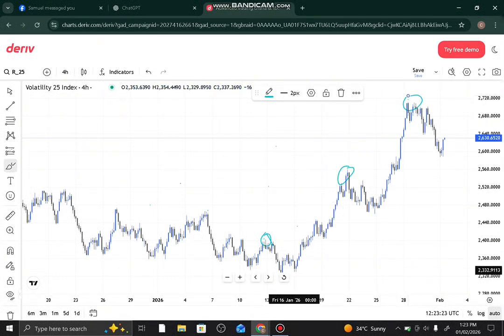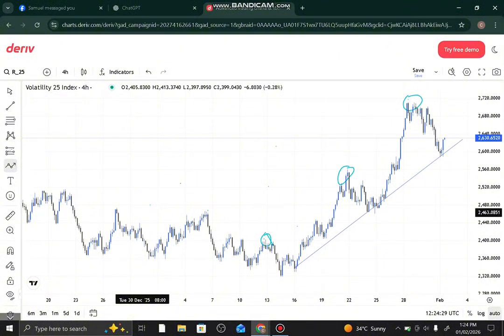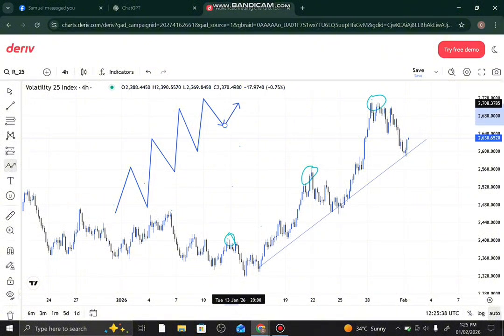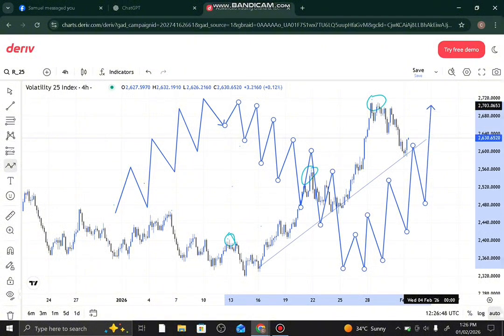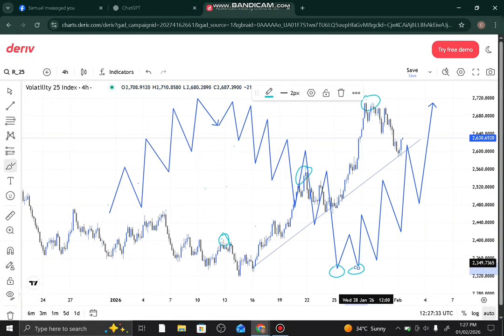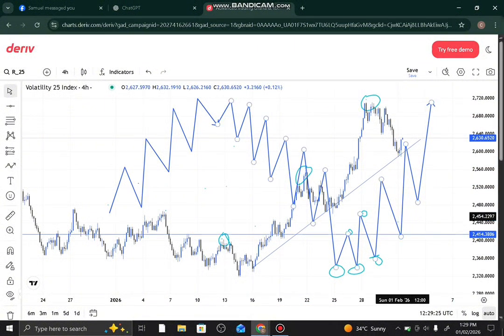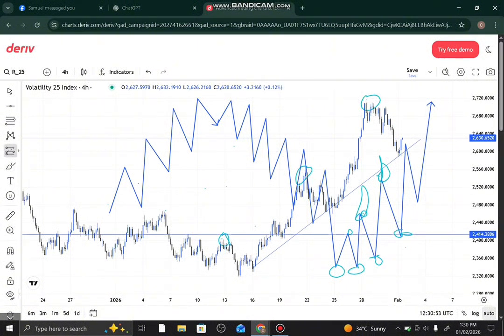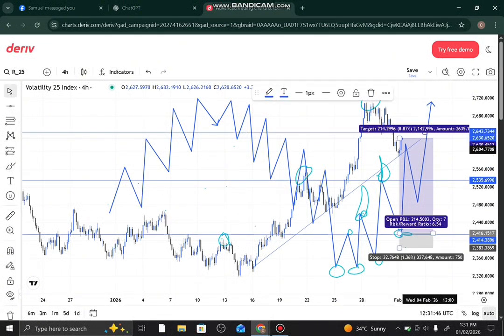THE BEST MARKET STRUCTURE VIDEO ON VOLATILITY INDICES VIX 25, VIX 75, BOOM & CRASH✨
Are you struggling to understand market structure on Volatility Indices?
In this video, I break down the BEST market structure model you can use to trade Volatility Indices with confidence — using a 2-Hour (2H) trading model that focuses on break & retest, supply & demand, and clean price action.
This strategy is simple, powerful, and designed for traders who want clarity, not confusion.
🔥 What You’ll Learn:
The best market structure for Volatility Indices
How to identify Break & Retest correctly
How to mark Supply & Demand zones
How to trade using the 2H Model
How to avoid fake moves and overtrading
This approach works well on V75, V25, Boom & Crash, and other synthetic indices.

🏷 Brand:
TWCFx ACADEMY

If this video helped you:
✅ Share with a serious trader
Trade smart. Protect your capital. Respect market structure.